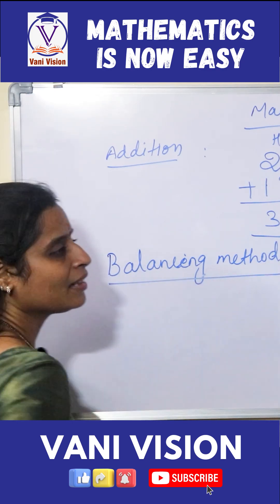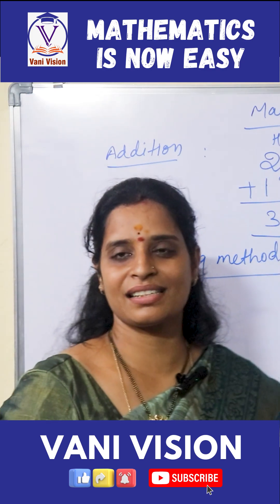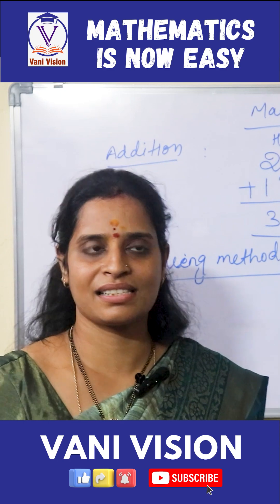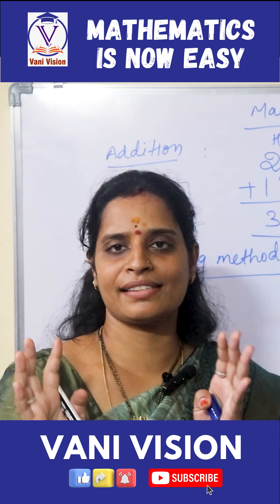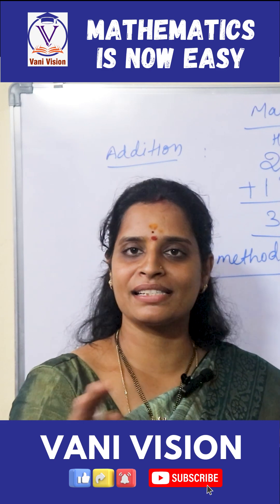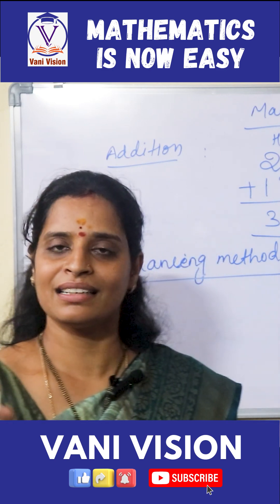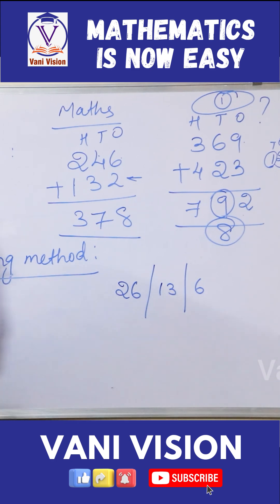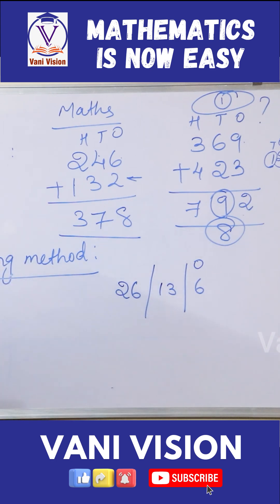What is Balancing Method / Education / Mathematics / Vani Vision /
Welcome back to Vani Vision! Today, we're diving into a super cool concept used in digital systems and computer arithmetic: the Subtraction Base Complement Method. Let’s break it down step-by-step!”

Mathematics

Mathematics Mathematicstricks Physics Physicstricks easytricks educationtricks classtips Subtractiontips multiplicationtips Subtraction Multiplication Division